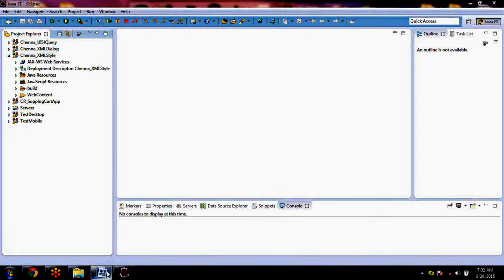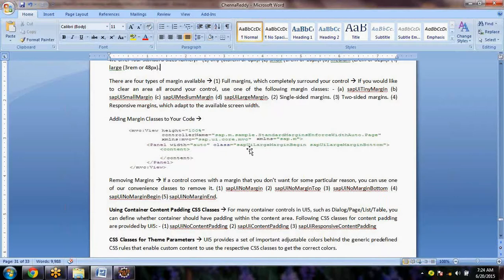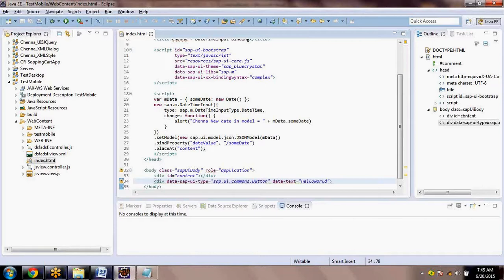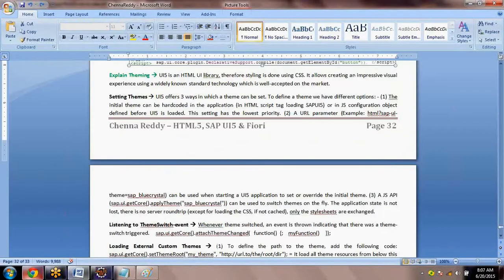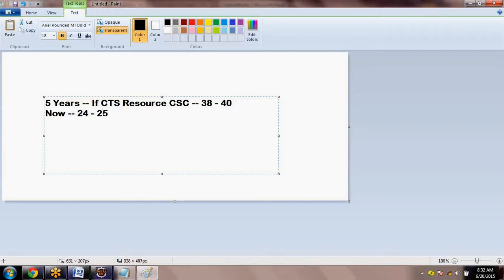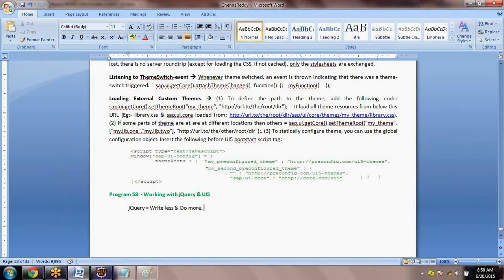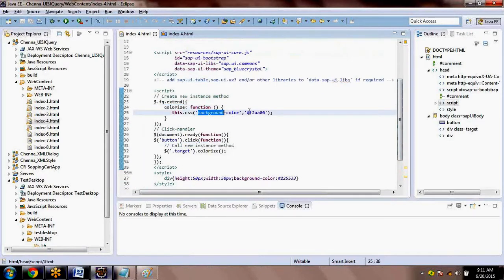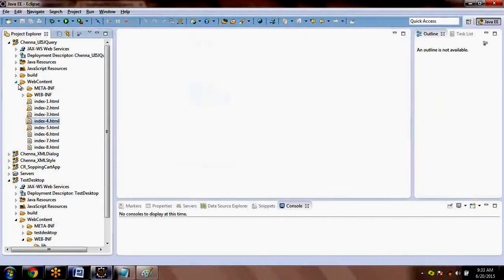SAPUI5 AND FIORI COMPLETE HANDS ON TRAINING DAY 35